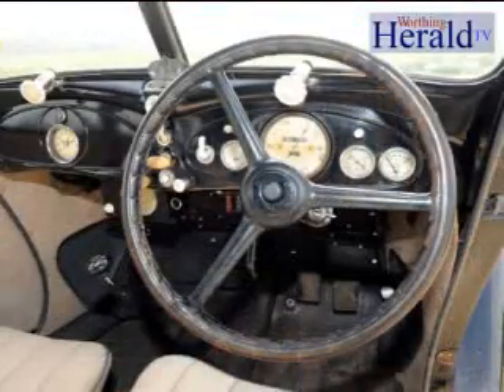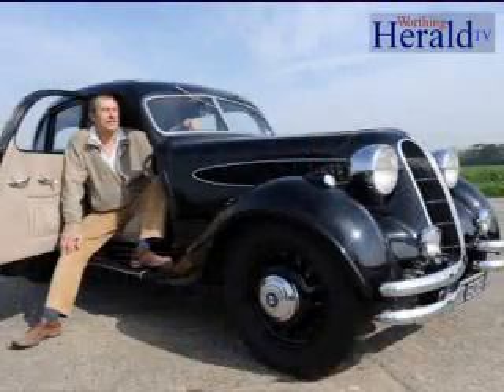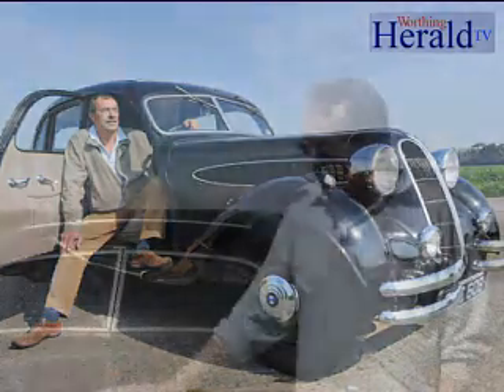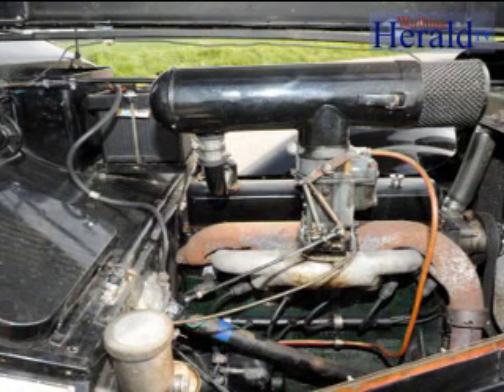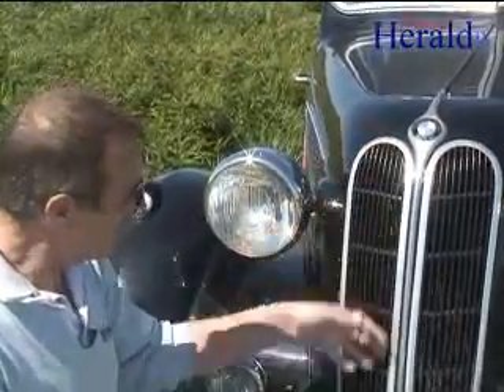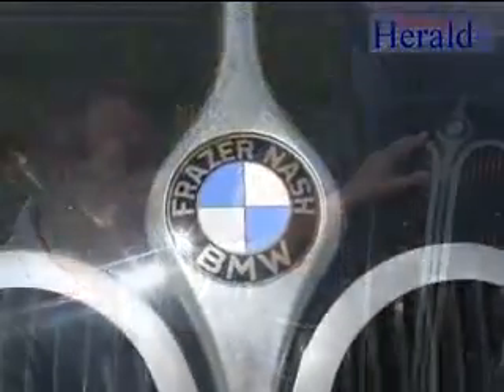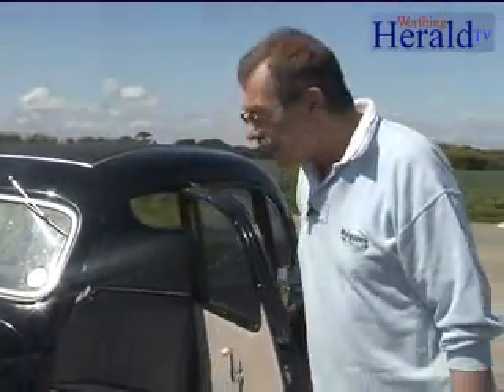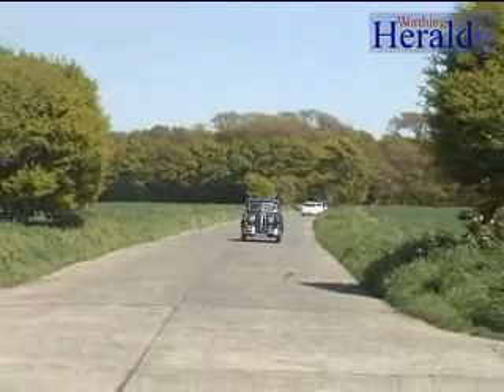betsey384K Stream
Description